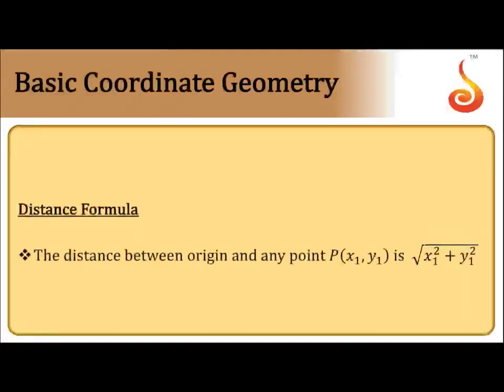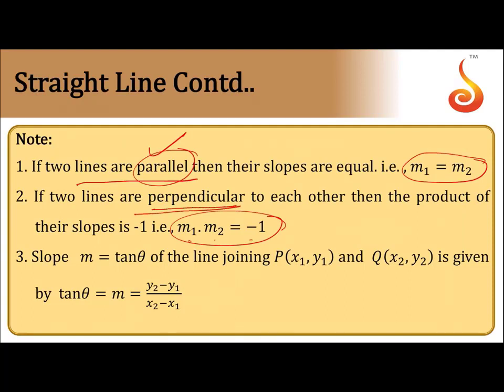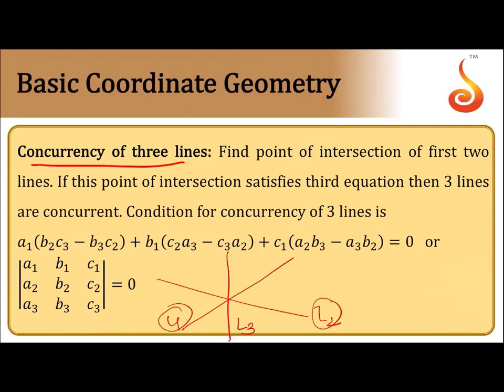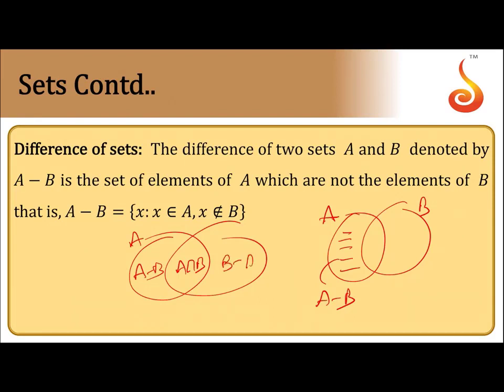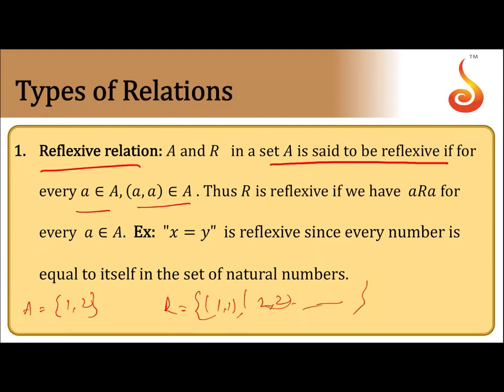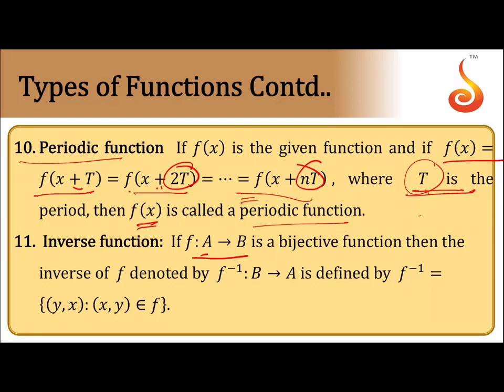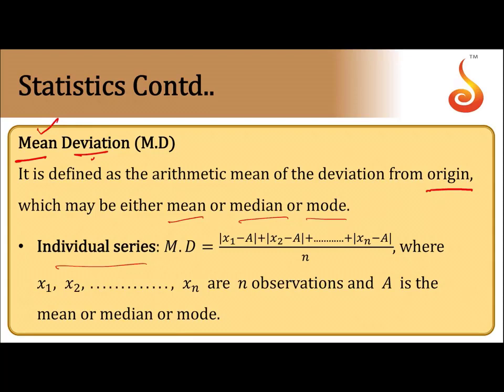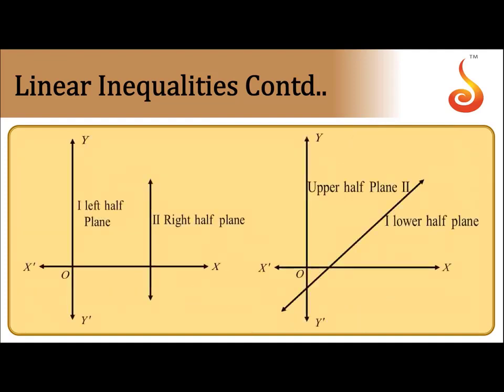GetCETgo | KCET | Maths | Synopsis | Straight Lines, Statistics & Algebra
Welcome to the Online Classes for KCET! This lecture will cover the Synopsis of the chapters — Straight Lines, Sets, Relations, Functions, Statistics, Linear Inequalities, and LPP. We are sure you will have an effective learning experience.